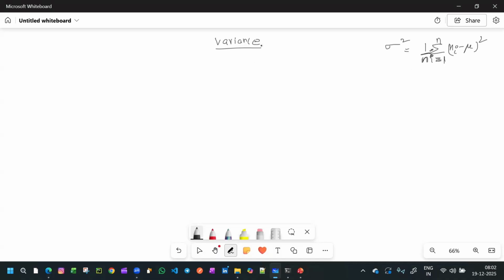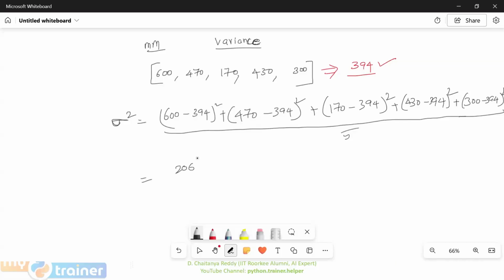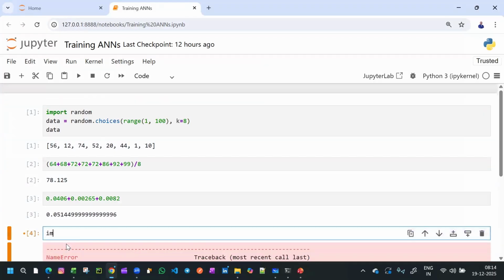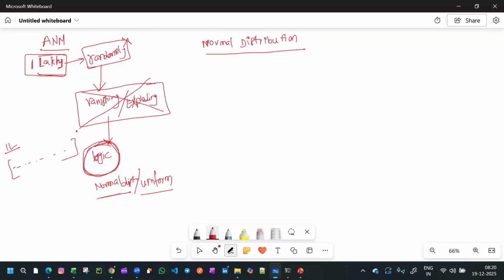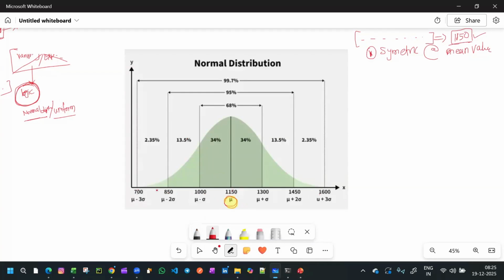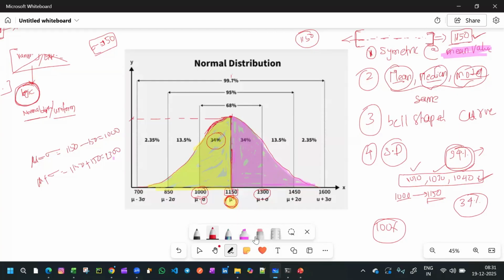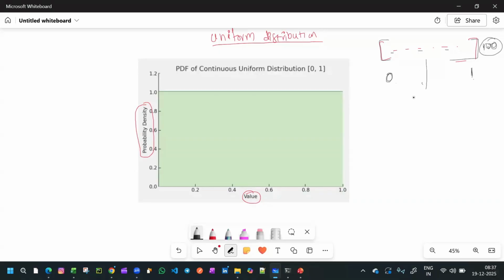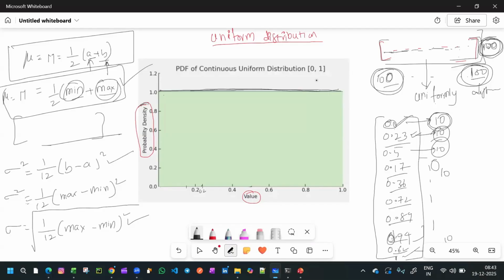Artificial Neural Networks - Normal Distribution vs Uniform Distribution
In Artificial Neural Networks, the weights of the network will be initialized with Glorot / HE / Lecun techniques which internally uses the Normal Distribution or Uniform distribution of weights.
In this video, both distributions are explained very simple.